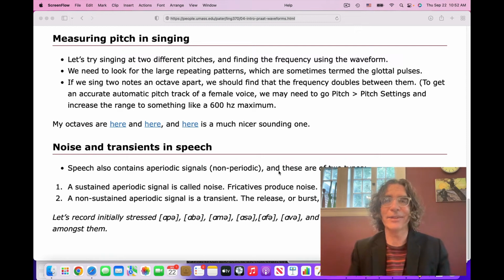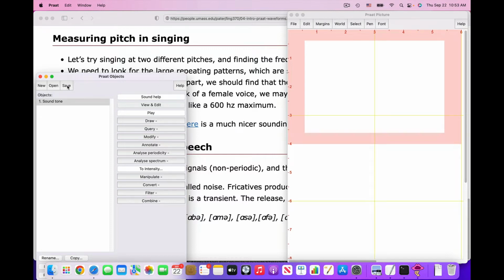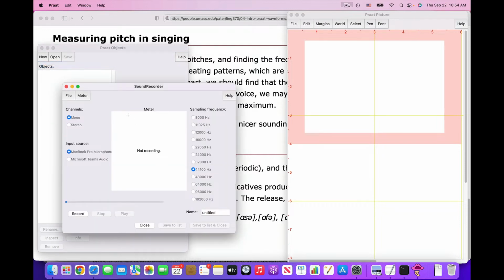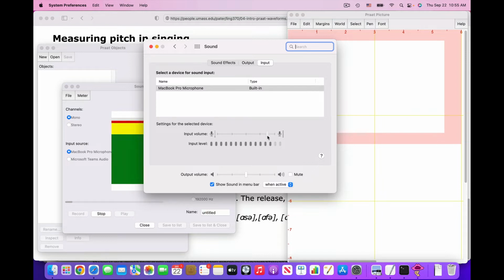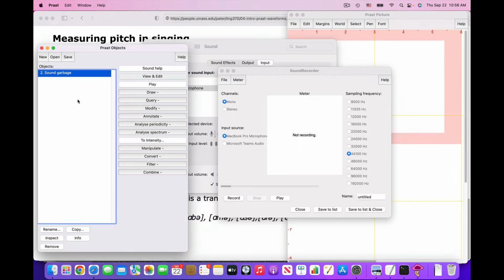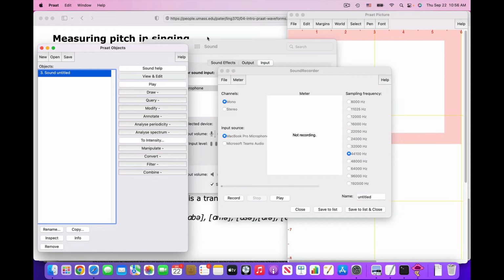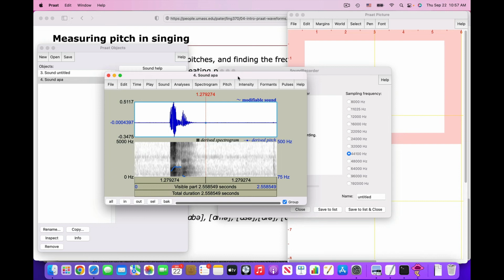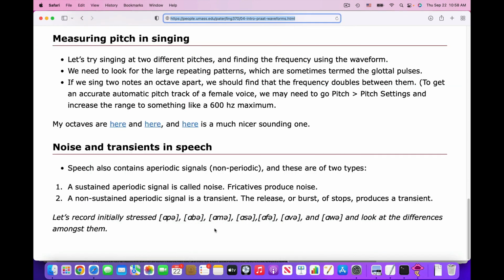Unit 2-1: More Praat and waveforms